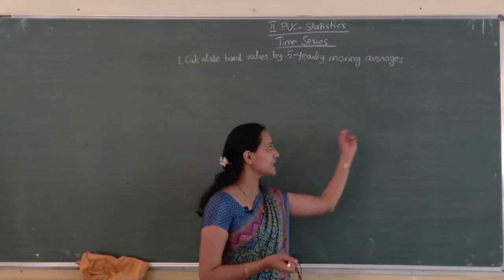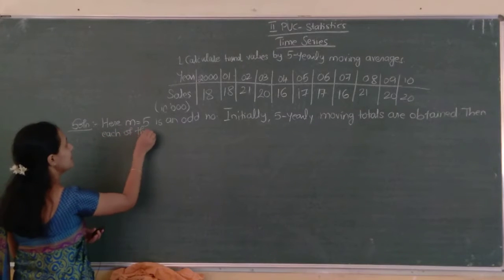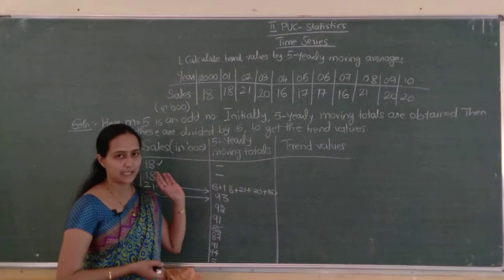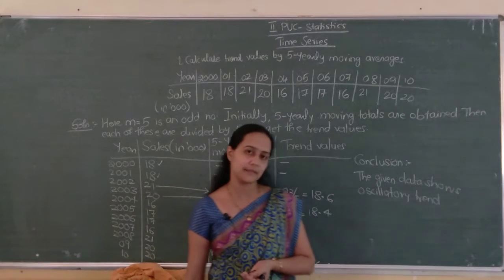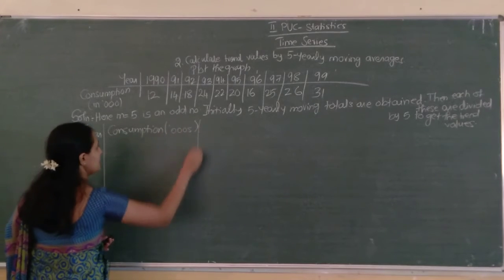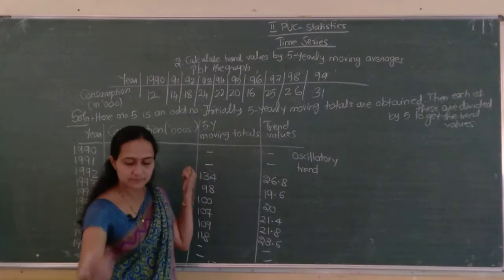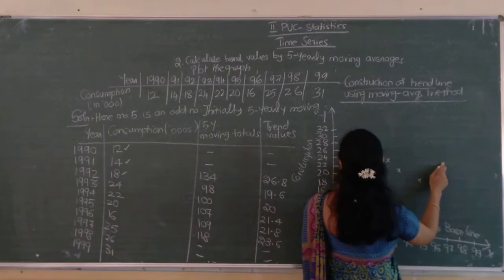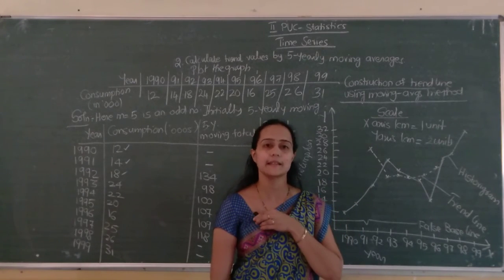II PU Statistics" Time series Class 6 by Smt Divya K.